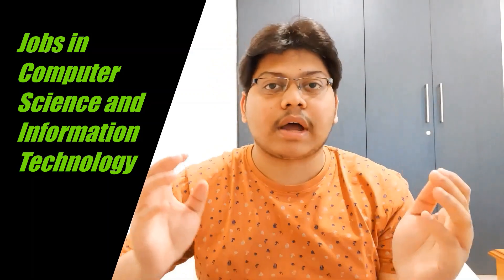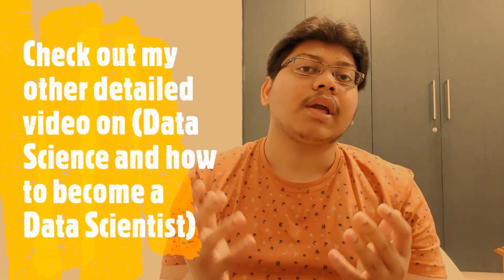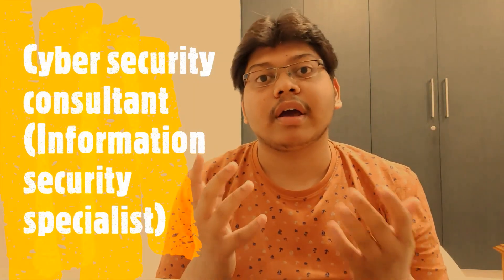2020 Jobs in Computer Science, Information Technology and Software Engineering|BE, B.Tech, B.Eng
In this video, you will know which job profile suits you the best. So, you can work the way you want. I talk about different jobs for Bachelor of Engineering (B.E.), Bachelor of Technology (B.Tech), Master's students (India or Abroad) in the field of computer science, data science, software engineering and information technology or any other relatable field. You don't have to be a computer science student or graduate to secure all the jobs I said. You can achieve these jobs by completing online courses, certifications and attending boot camps. I did a lot of research for this video. All the content is accurate and is the latest information of 2020.